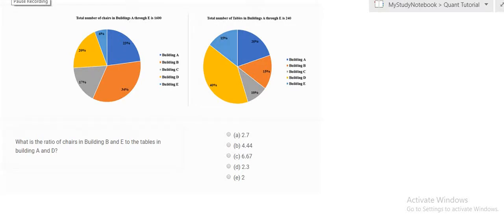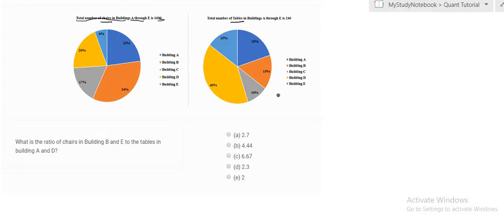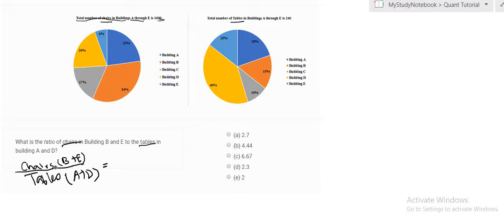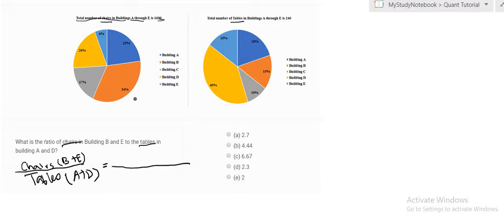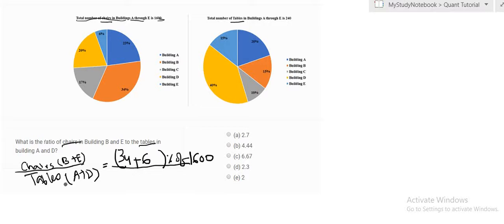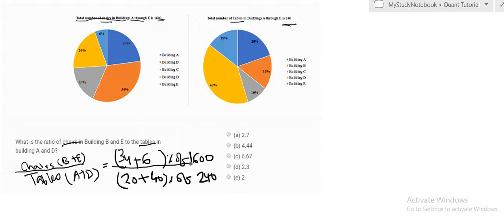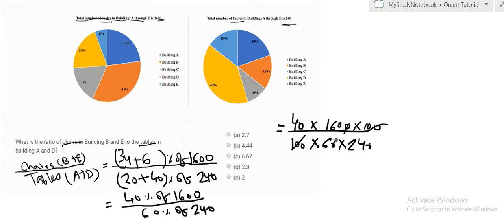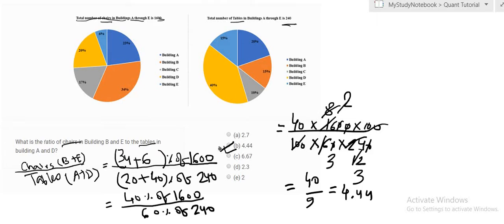GRE Math/Quant Tutorial Data Interpretation 392. What is the ratio of chairs in Building B